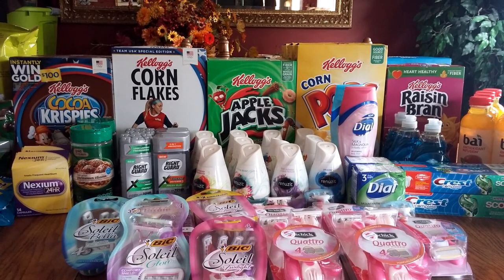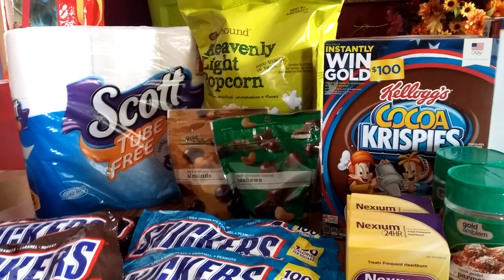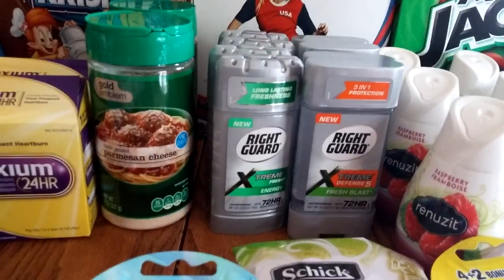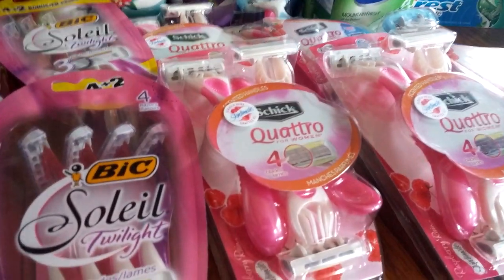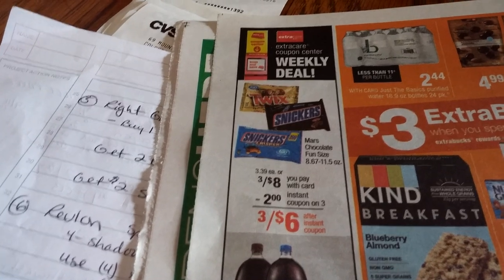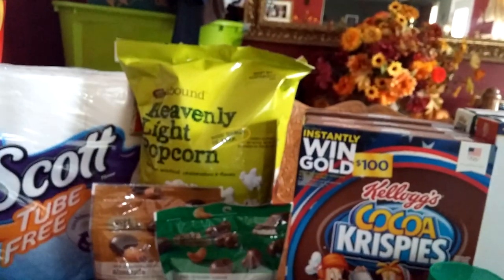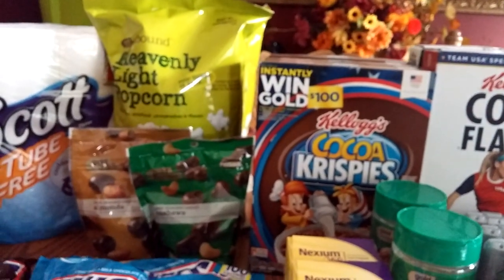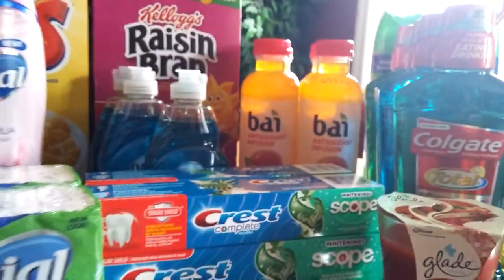CVS Coupon Haul 10/2/2016